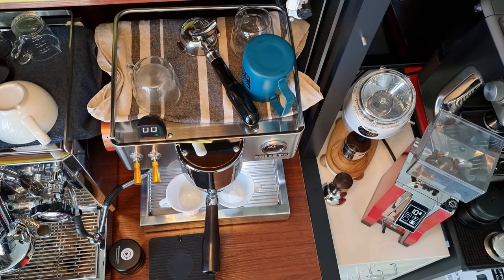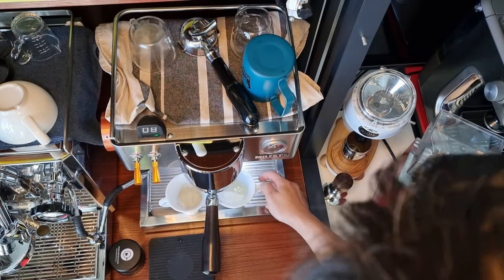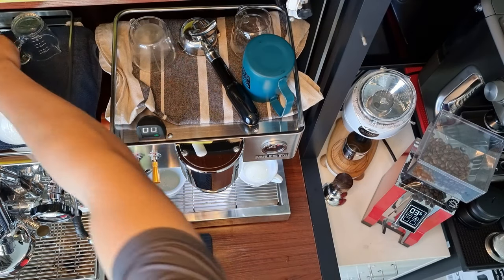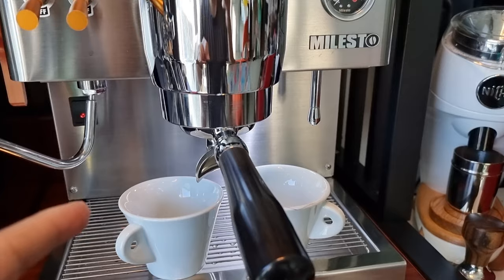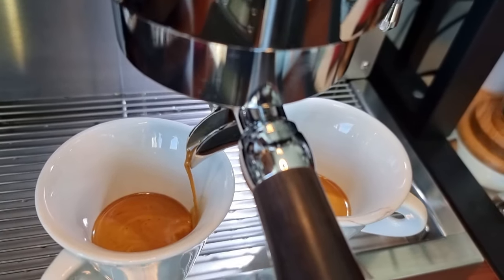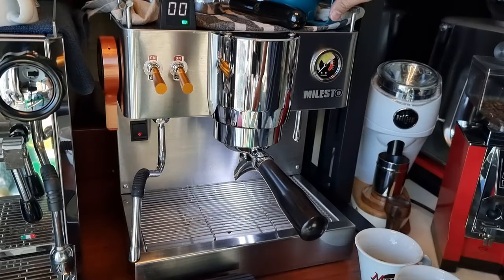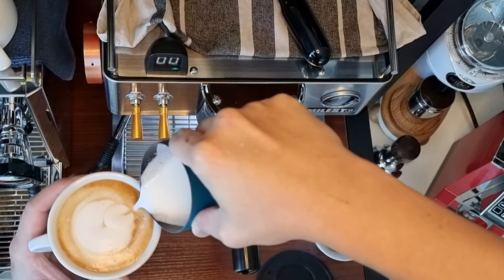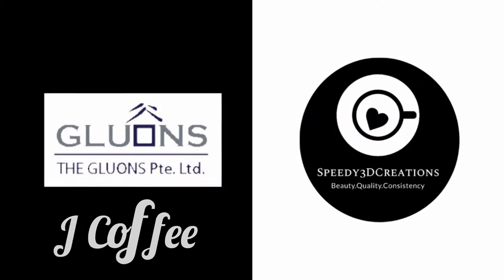Work Flow | Elaine M3 EM19-M3 | Milesto Espresso Machine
Testing out the work flow for the EM19M3 or Elaine M3 with the inclusion of the new steam lever arm.